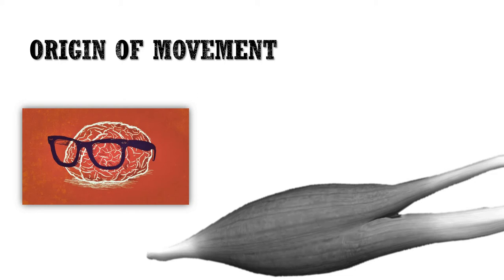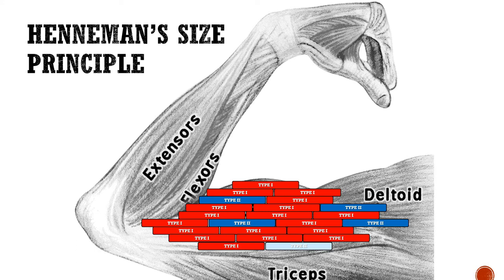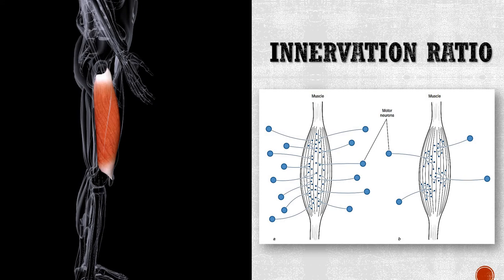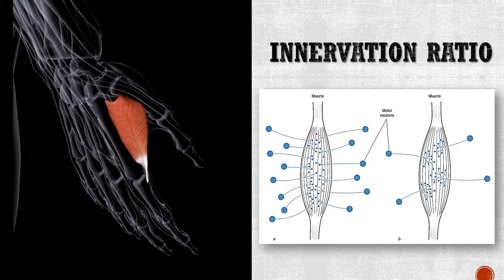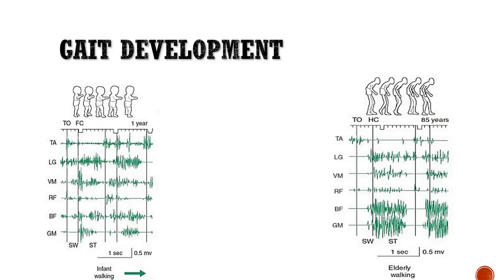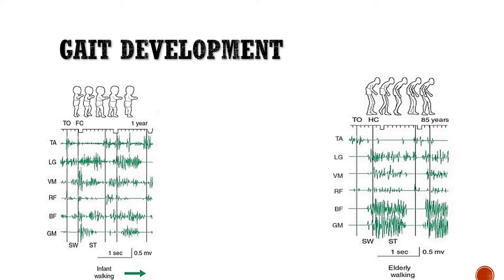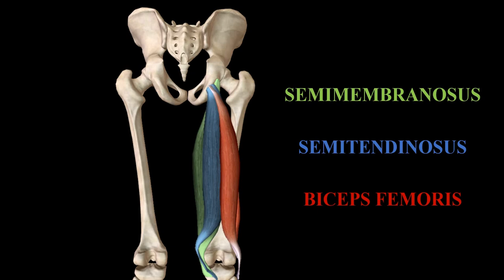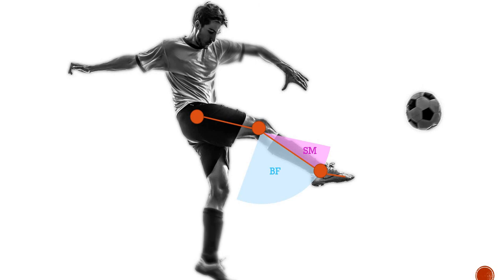Surface Electromyography Pt.1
Part 1 of your surface electromyography theory session.